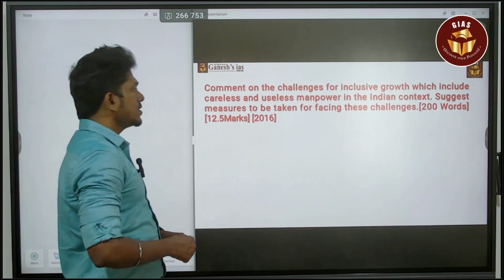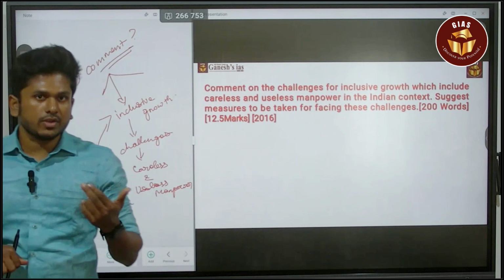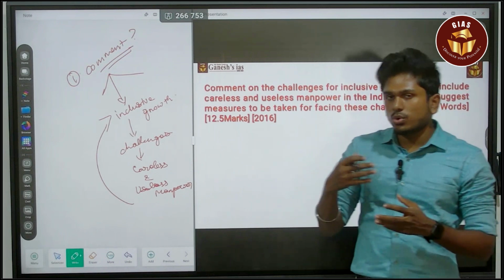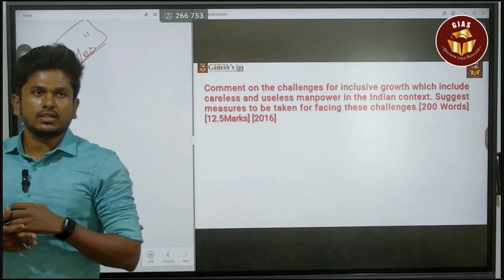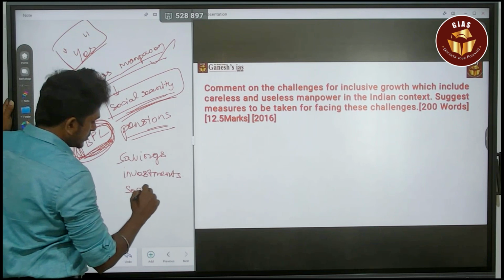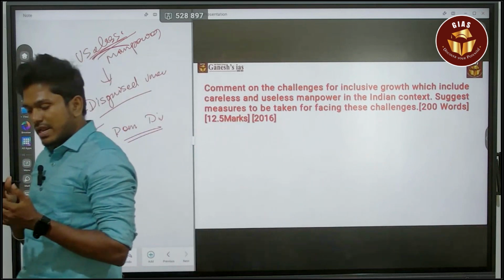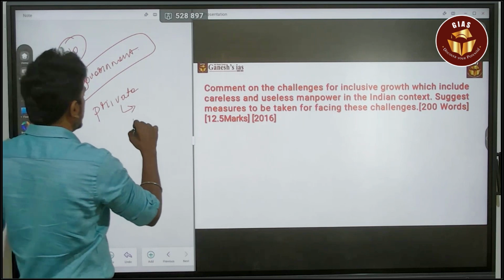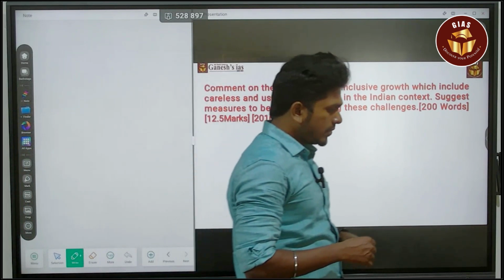Master UPSC Mains answer writing | Economy Mains PYQ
Also Watch